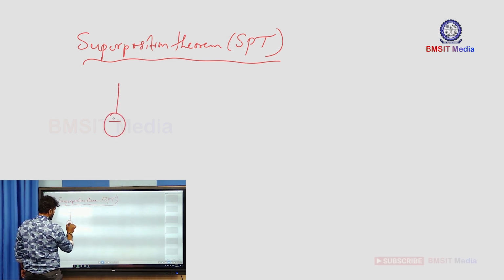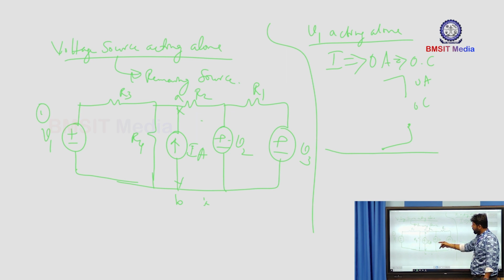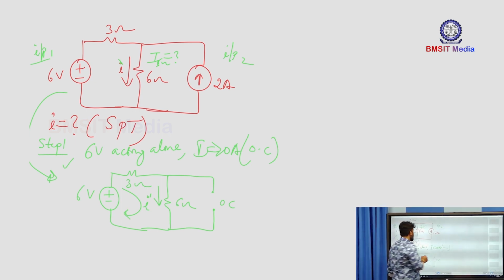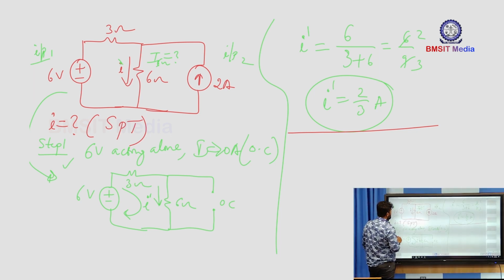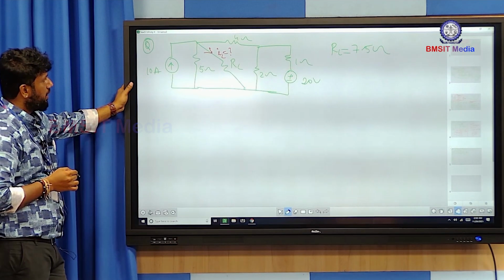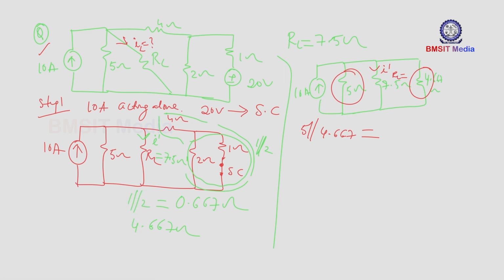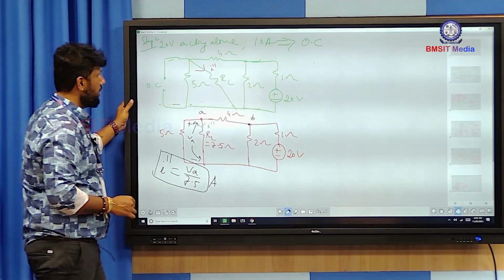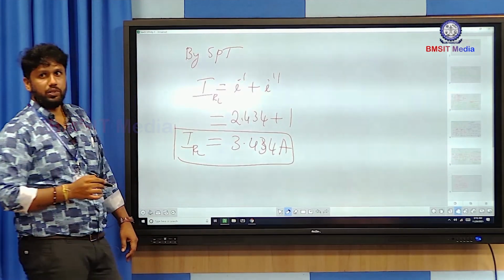ECE Dr DANKAN GOWDA 01 NETWORK THEORY 01